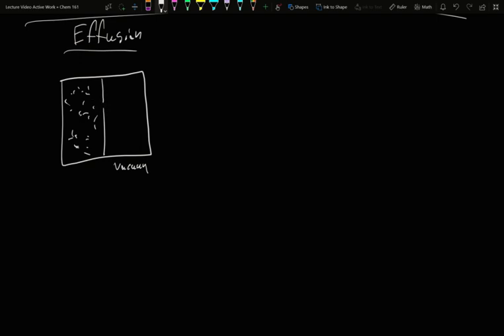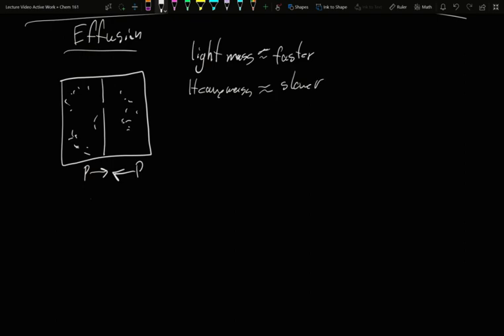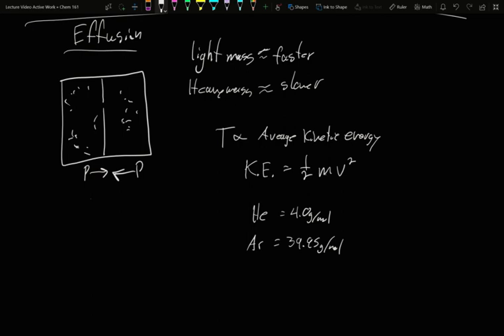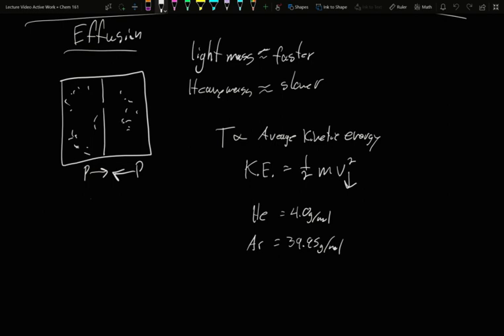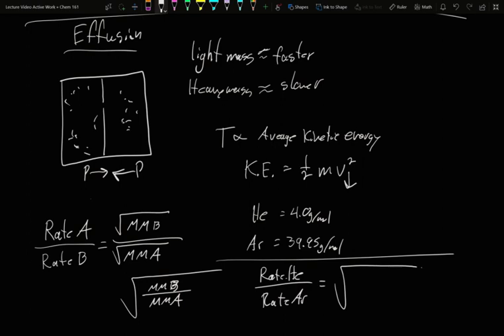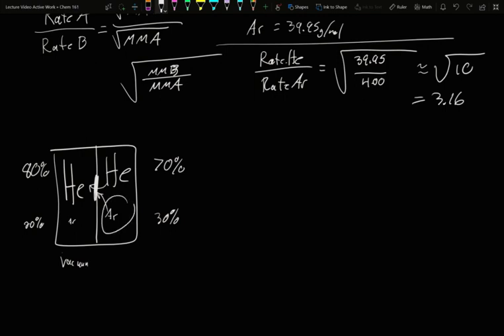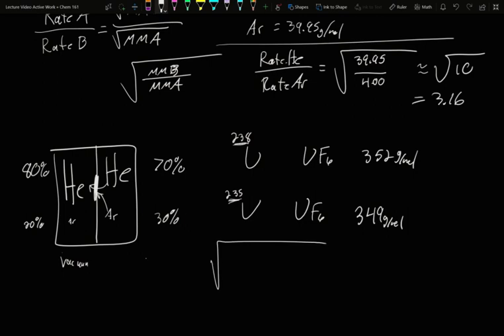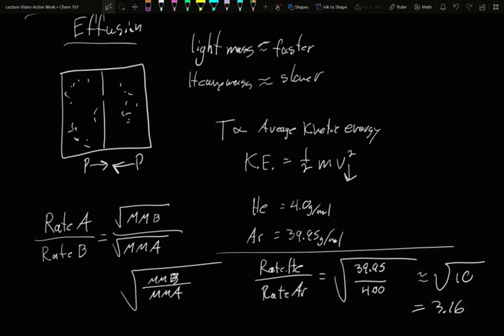Gas Laws 9 - Effusion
Effusion and the speed of molecular motion of gases.